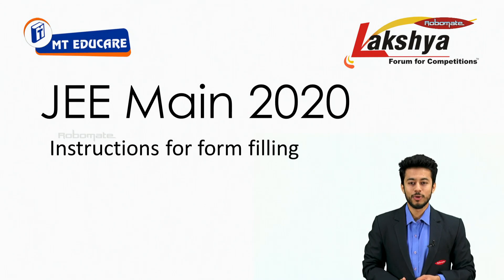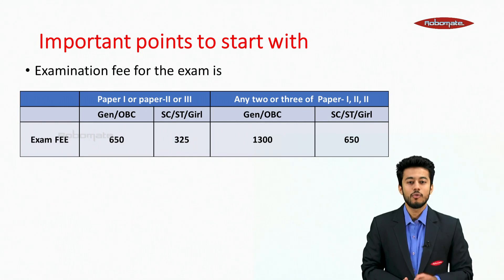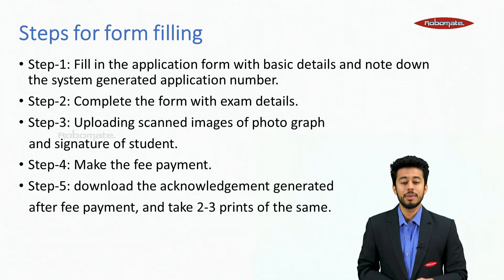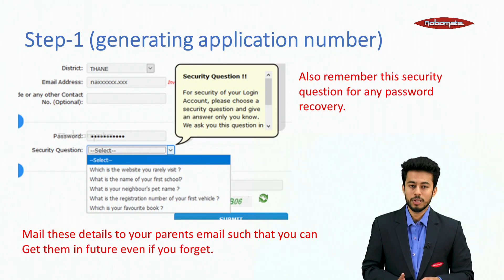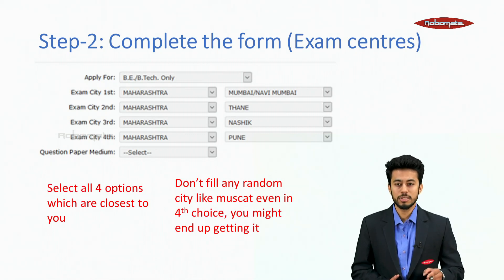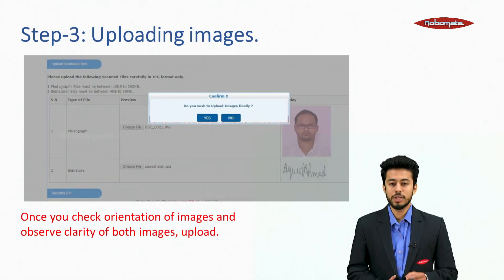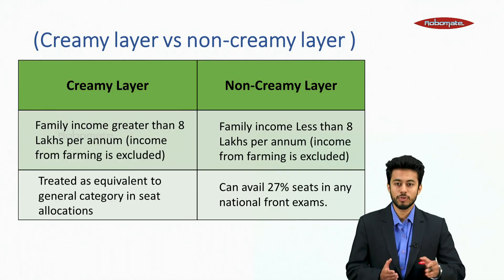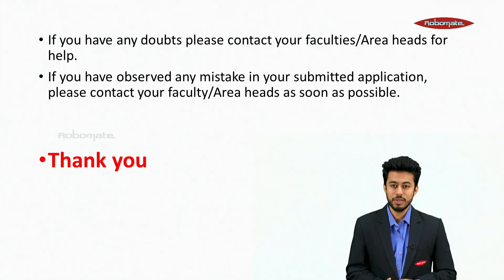How to Fill JEE MAIN 2020 Application Form Step by Step | JEE Main 2020 Registration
How to fill JEE Main 2020 Application Form - NTA has released the JEE Main application form 2020 for January session on September 3, 2019 in online mode. Candidates can now fill the JEE Main January application form till September 30. The process of filling the application form of JEE Main 2020 involves five stages like registration, filling up the application form, uploading of documents, fee payment and print out of confirmation page. Candidates are advised to be a bit careful while filling up the application form of JEE Main 2020 to avoid any kind of errors. JEE Main aspirants may find it advantageous to be familiar with the steps of the application procedure beforehand such that they can fill the same easily. Candidates having any doubts regarding how to fill JEE Main 2020 application form can refer to the step by step guide mentioned in the video above.